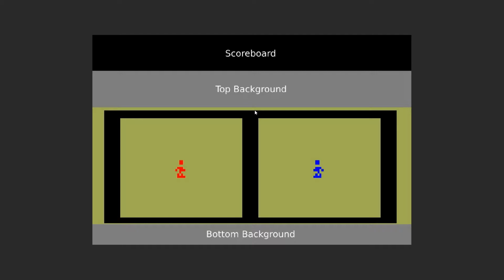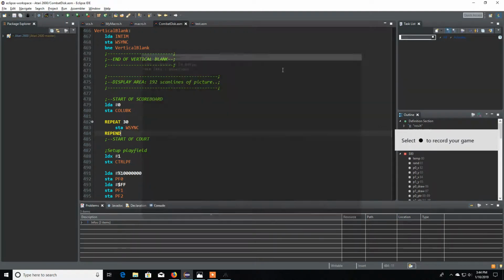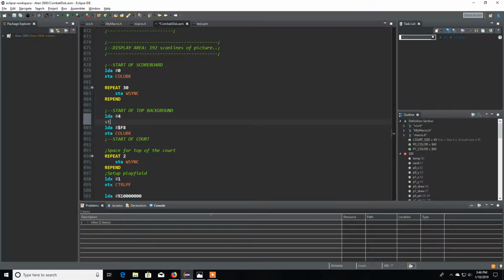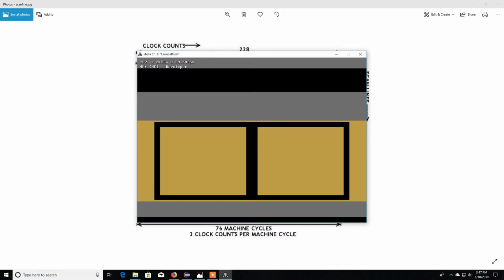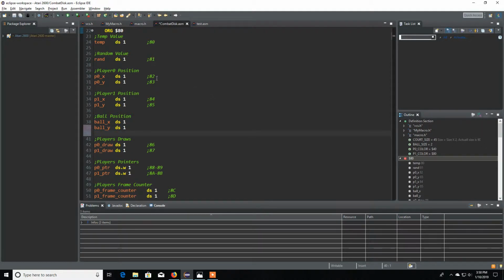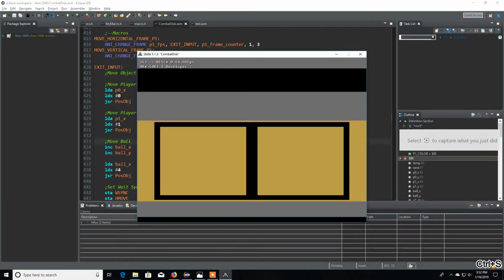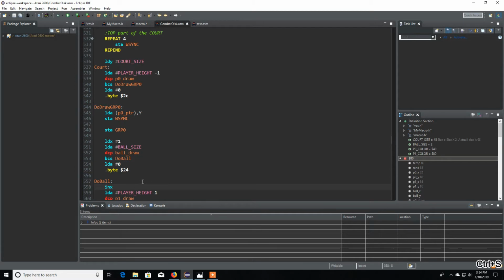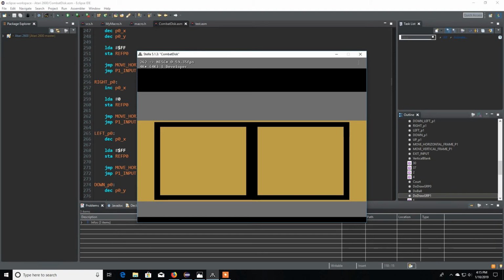Let's Make a Atari 2600 Game - Video 10: Screen Design and Ball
In this video, I'll start by showing the screen design that I have in mind and as well adding the ball to our game.